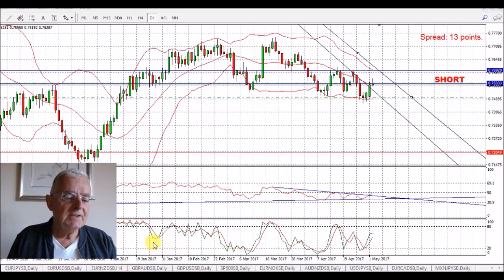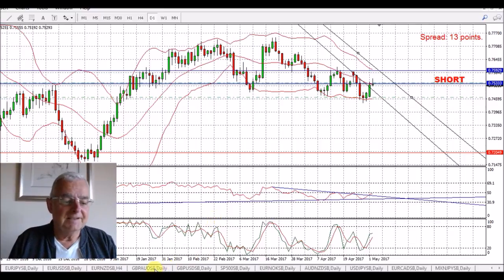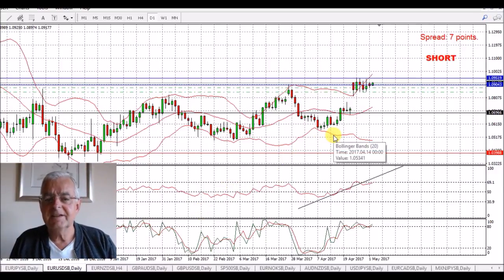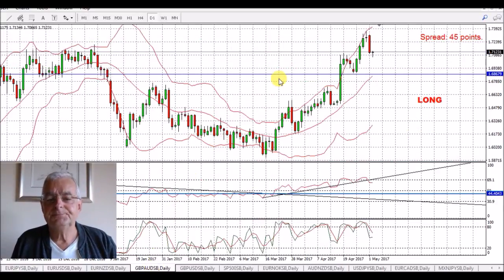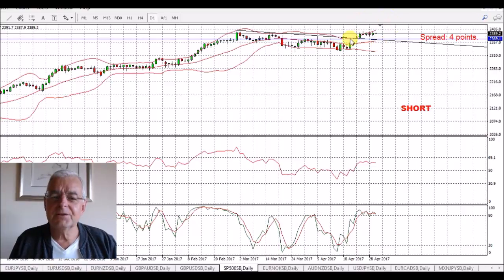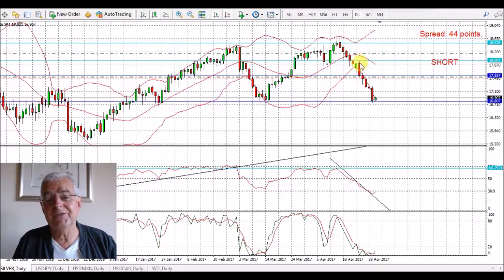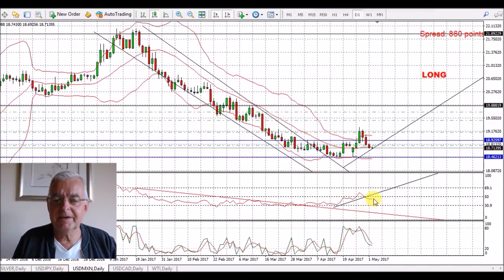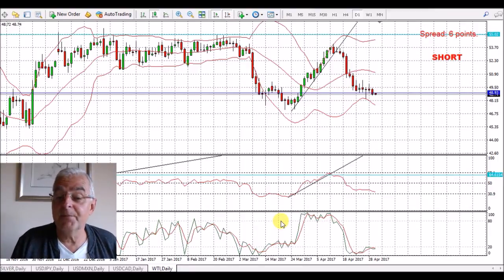Forex Daily Fundamental & Technical Analysis 2nd May 2017. Forex Trading Profitable Trading Strategy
Forex Daily Fundamental & Technical Analysis 2nd May. Eagerly awaiting high impact news for the NZD tonight at 23.45 GMT.